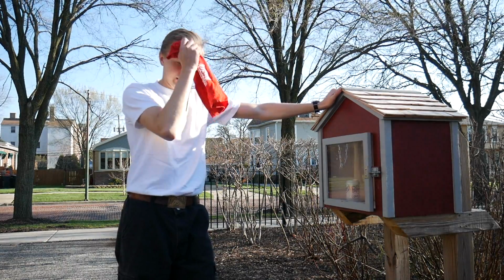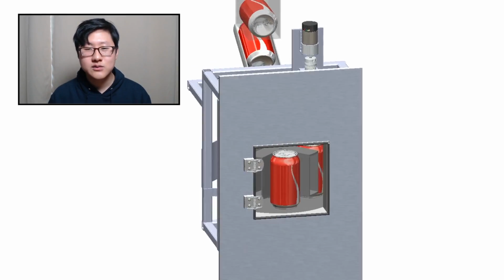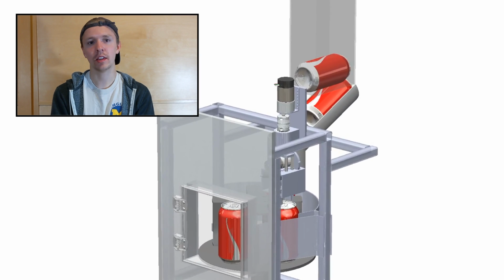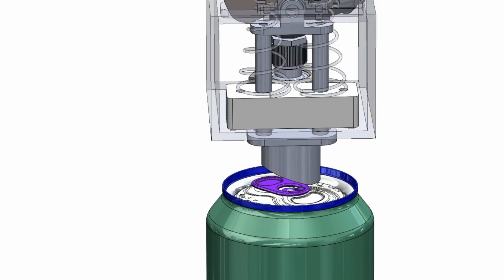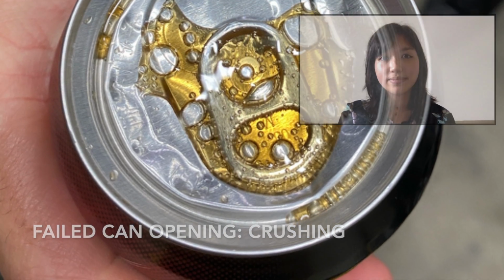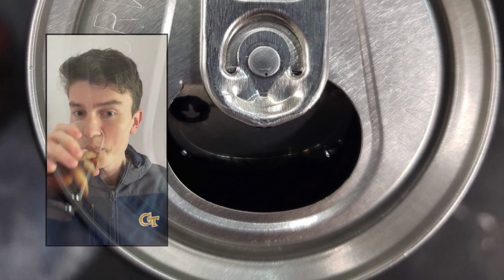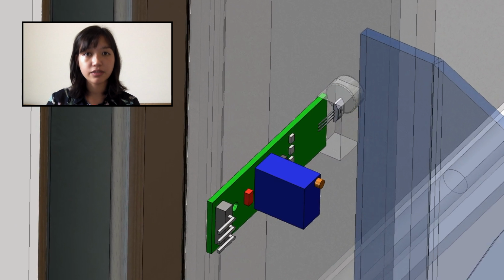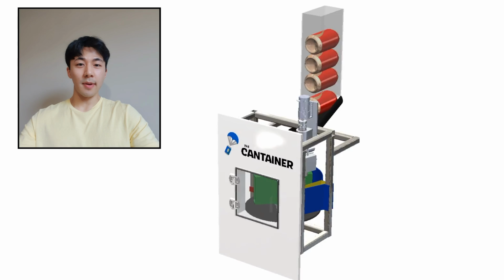Cantainer Mechanical Design - Shigleypuff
For Georgia Tech ME Senior Design